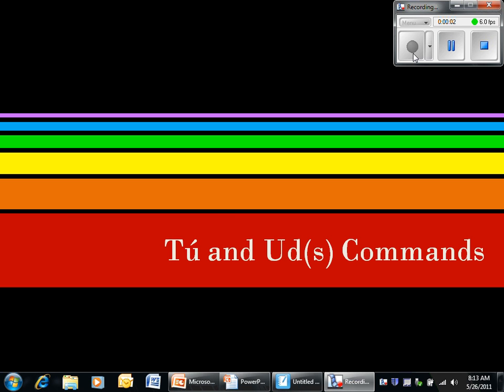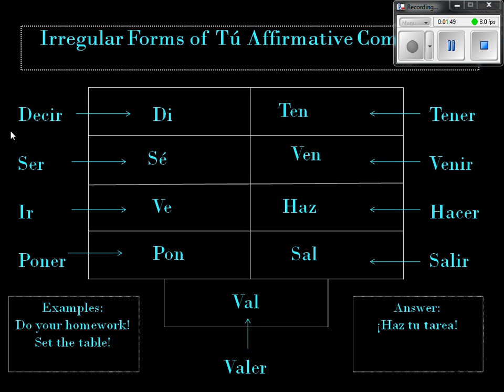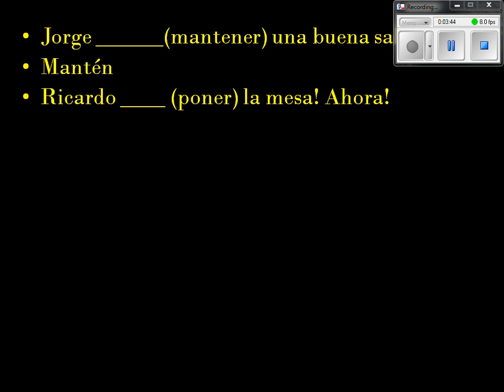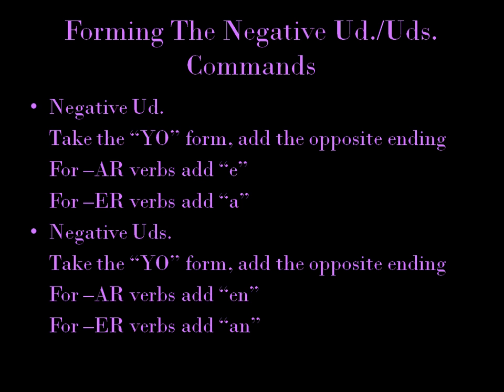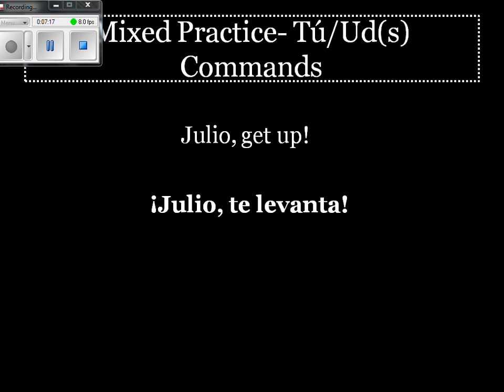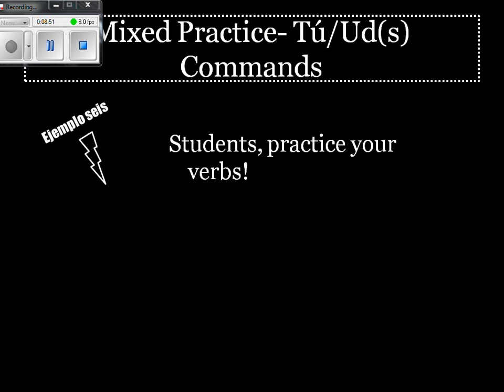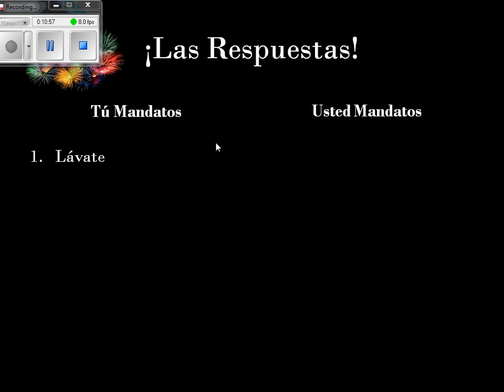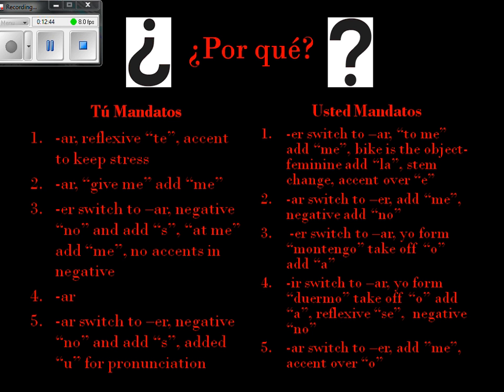tu and ud commands.wmv FUEGO